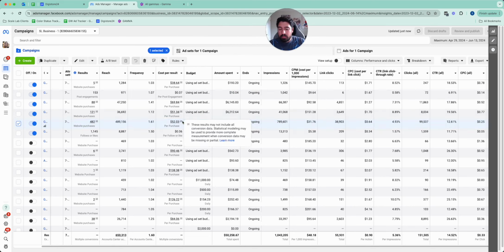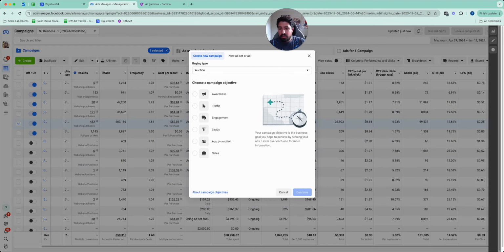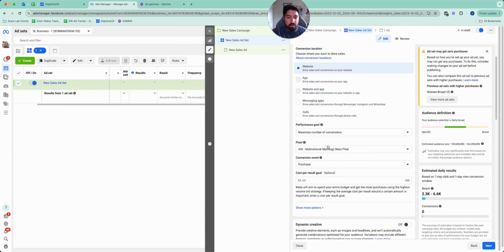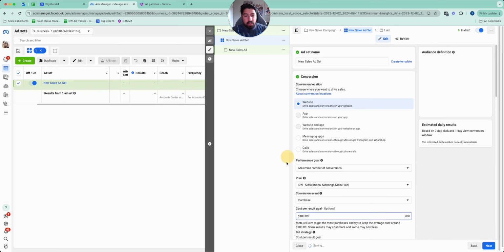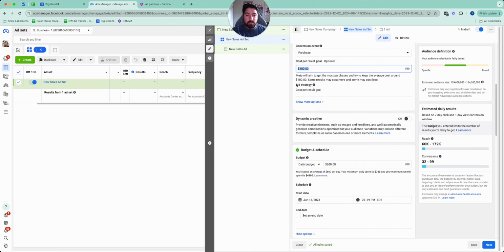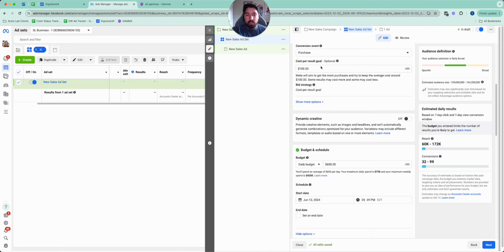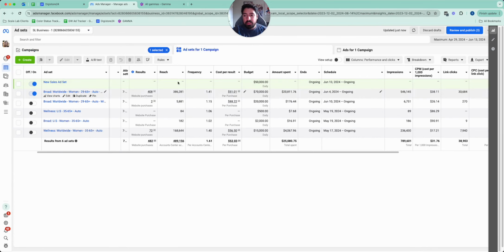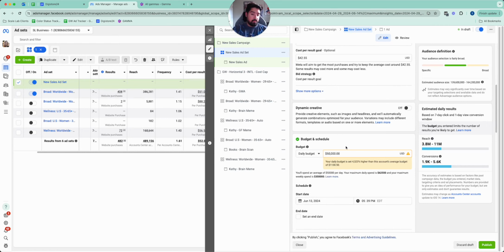Easy Structure To Scale Your Facebook Ads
I host live workshops for free each month - bring your questions! Sign up for the next live workshop